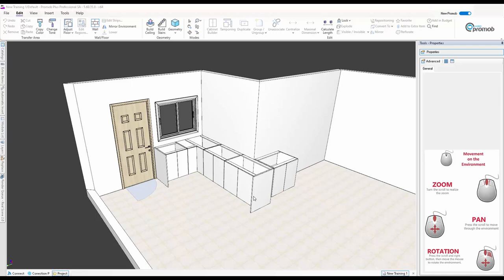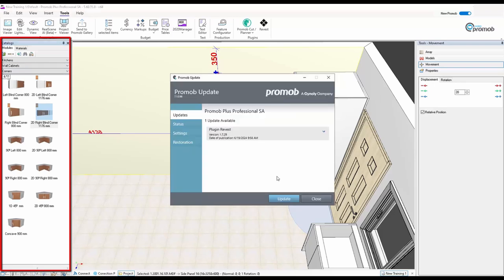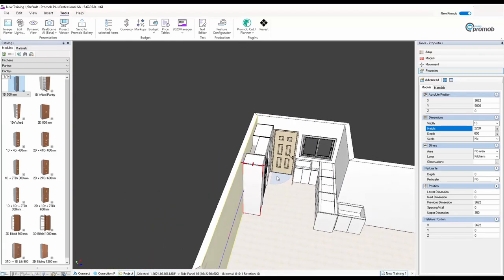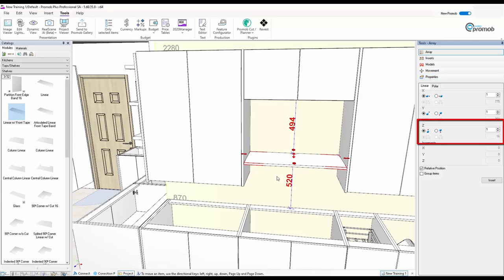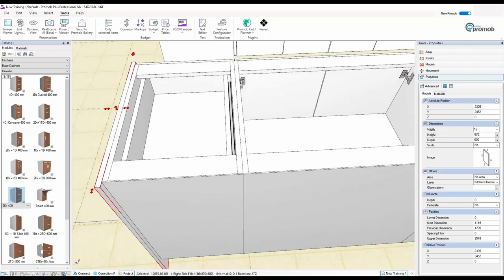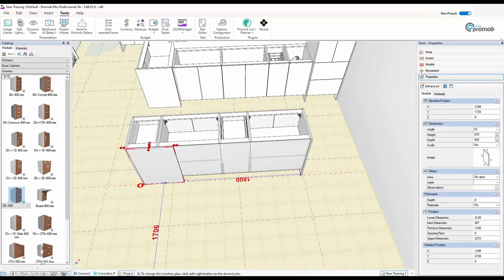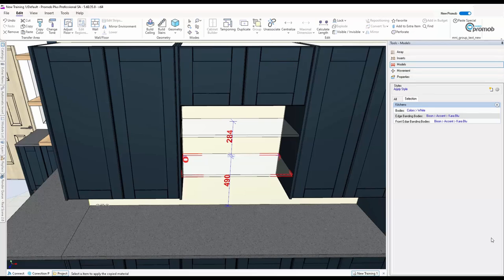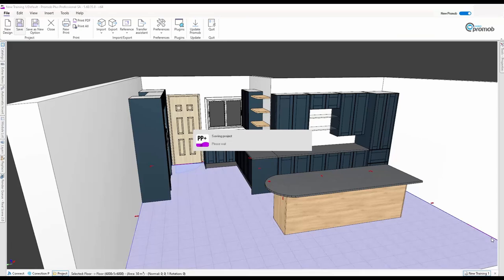Part 2 New Look Promob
Part 2 on how to use Promob with the new look and build a kitchen.
CHAPTERS:
0:00 Intro
0:15 What in this Video
01:00 Adding a Broom Unit and Fridge
10:50 Walls Units Install
14:07 Adding Open Shelf panels
16:00 Adding more Base Units and tall Units
22:12 Adding more Shelves between Units
24:02 Changing the height of the wall units from the ceiling
24:38 Build an Island Unit
30:08 How to Add side panels and a back panel to the Island
33:04 How to add automatic Worktops and Kick Plates
34:12 Removing unwanted top parts
35:28 Manual editing on the Worktops
39:36 Changing the colours of Units and worktop plus Kick Plate
51:40 Changing wood shelf to a glass finish
53:14 Remember to Save